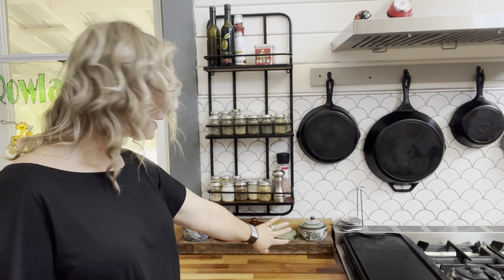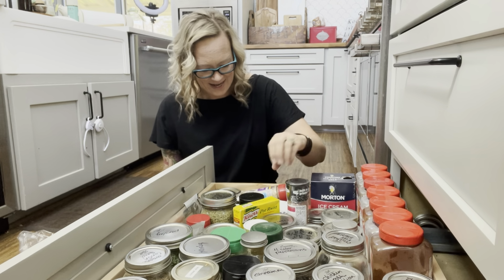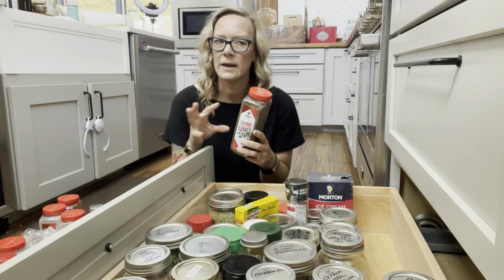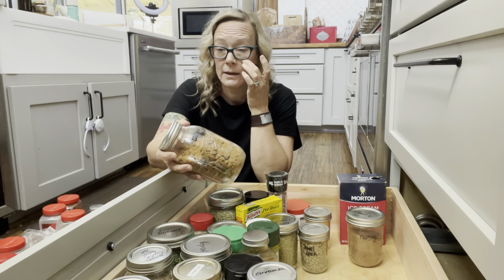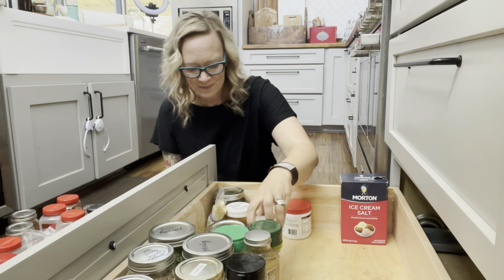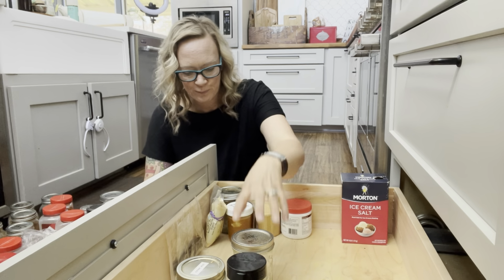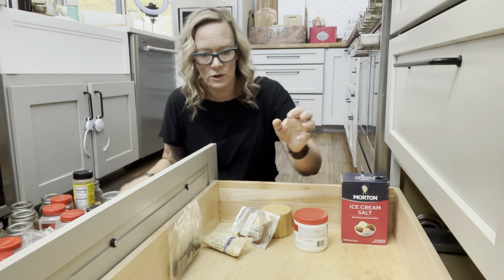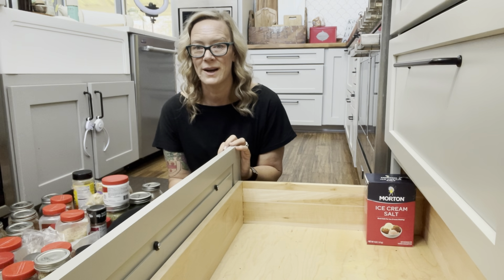Let’s Talk Spices! Touring the Spice Cabinet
Let’s talk about spices today! How many is too many and what’s my favorite to cook with! Come find out!